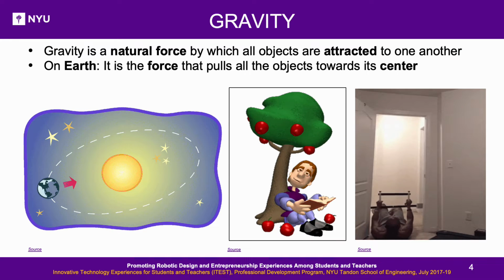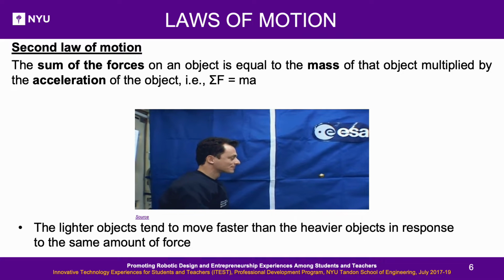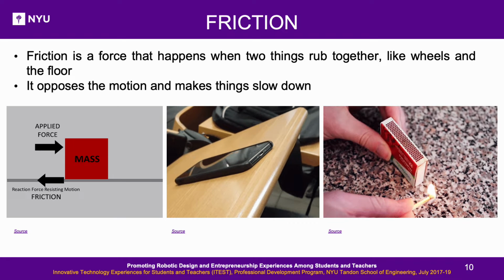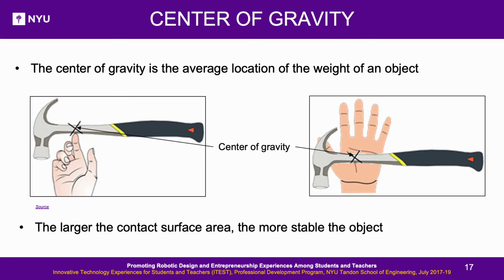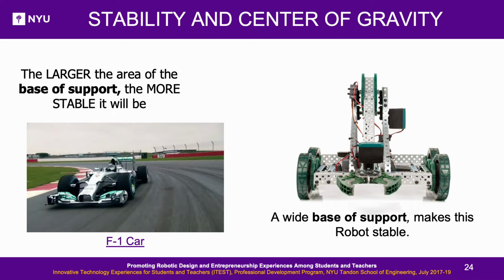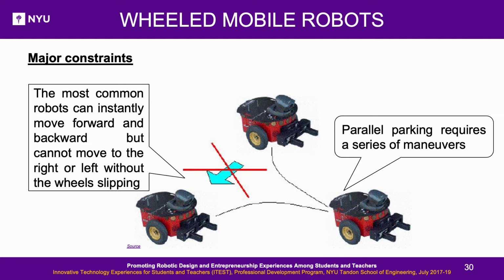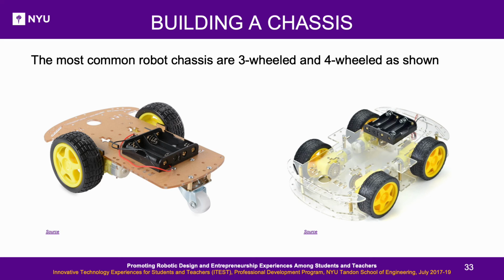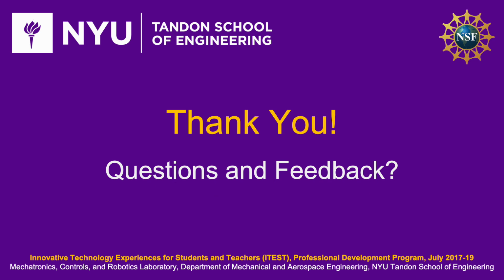ITEST Lesson 3 Chassis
• Basic concepts of physics required for robots
• Structural design concepts
• Design tradeoffs